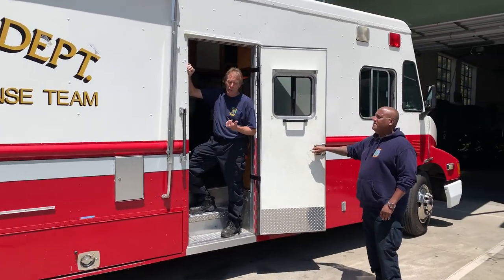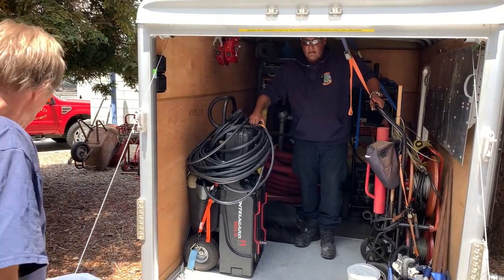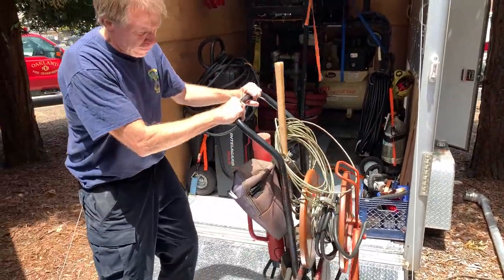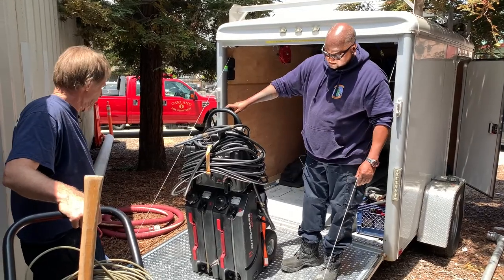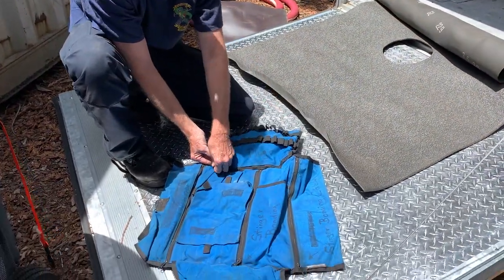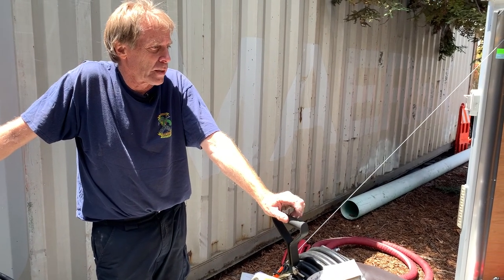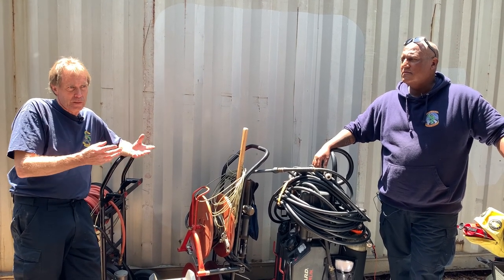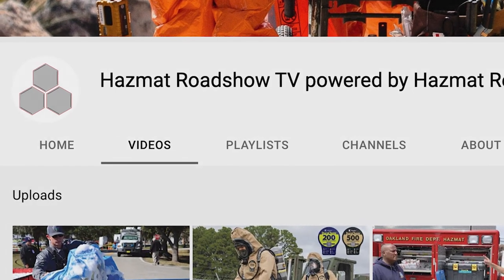Hazmat Stinger Trailer Setup - Tanker Truck Emergencies - Hazmat Roadshow TV S01E02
Welcome back to our visit with the Oakland Fire Station #3 - Hazmat Response Team as they share a bit about their tanker truck emergency stinger trailer setup. Their hazmat stinger operation is ready to address just about any dangerous liquid spill and includes all of the equipment you’d expect for any flammable liquid emergency including overturned tanker truck incidents.

Stinger Operations Overview - Video Chapters

00:00 Introduction
00:53 Stingers & SOP guidebook
02:23 Air compressor
02:47 Pneumatic pump
03:17 Stinger grounding and bonding cart
04:37 Emergency foam applicator
05:10 Custom stinger hose and adapter cart
07:28 Pneumatic drill cart and beryllium tools
08:05 Stinger kit and tools summary
09:00 Stinger scenarios - fuel theft and recover responsibility issues
10:54 Gasoline Cargo Tank Emergency Response course mention

Emergency stinger operations requires not only plenty of training but also patience as you’ll be dealing with fuel companies, recovery companies, and tow companies. Having reliable contacts ready to call is especially important for large urban areas so you don’t need to rely on refineries to handle the emergency transfer pump operations.

If you have any questions regarding the setup as you prepare tanker truck emergency response don’t hesitate to contact Hazmat Resource and we can get your questions answered.

We also learned key skills while attending the Hazardous Materials Training Symposium in Daytona Beach, FL One course put on my STTS called Gasoline Cargo Tank Emergency Response was especially helpful in preparing for transfer fuel. Checkout some of their training videos